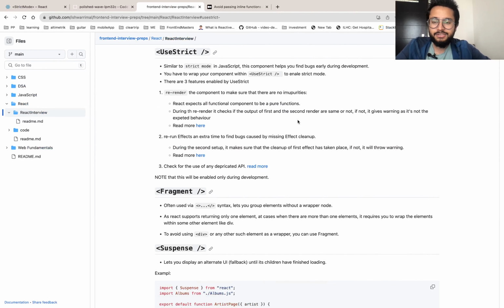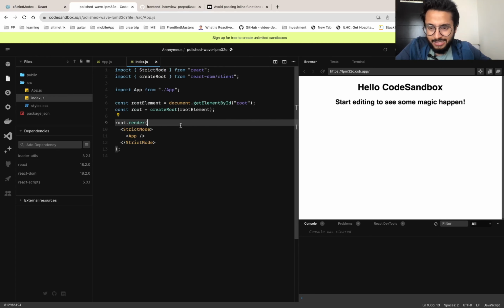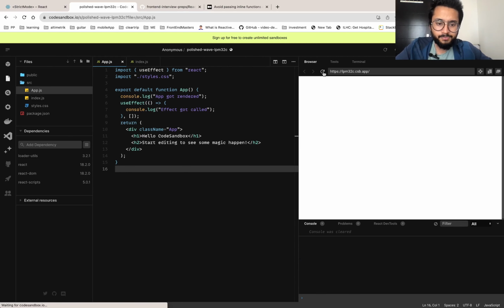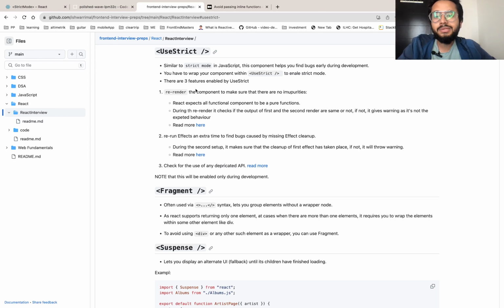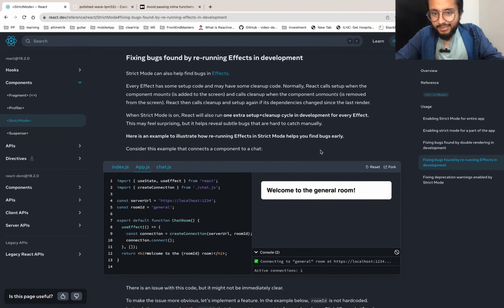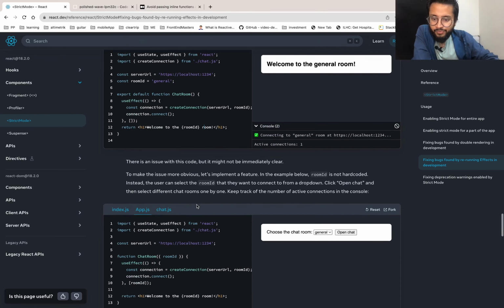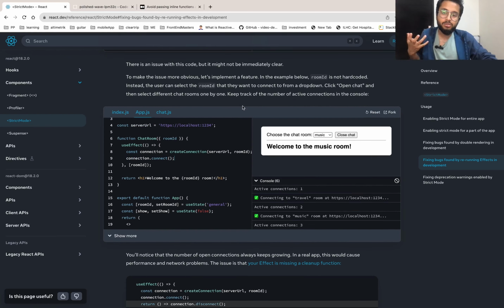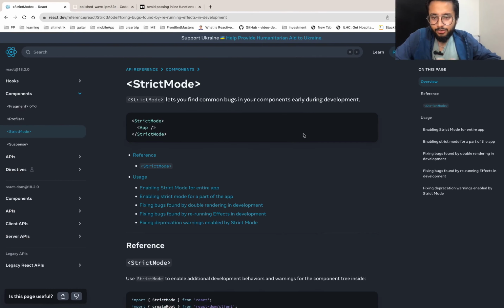Mastering React's "StrictMode": Turbocharge Your App's Performance 🚀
Are you ready to take your React skills to the next level? In this video, we dive deep into the powerful concept of React's "StrictMode"! 🧐

"StrictMod" is a secret weapon that can supercharge your React applications, making them more robust and performant. Whether you're a seasoned developer or just getting started with React, understanding and using "StrictMode" can help you write cleaner code, catch potential bugs early, and optimize your app for peak performance. 💡

In this video, we'll cover:
✅ What is "StrictMode" and why it's essential
✅ How to enable "StrictMode"in your React app
✅ Real-world examples of common issues it can help you find
✅ Tips and best practices for using "StrictMode" effectively
✅ How "StrictMode" can improve your app's overall user experience

Join us on this React adventure and unlock the full potential of "StrictMode". Whether you're building a new app or refactoring an existing one, this knowledge will be invaluable! 🌟

Let's make your React apps faster, more reliable, and better than ever before! 🔥💻